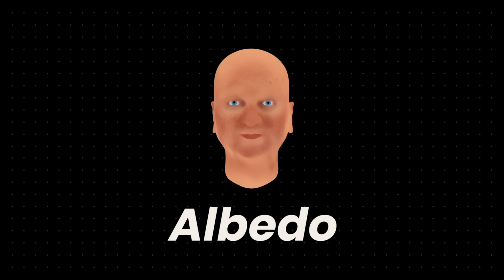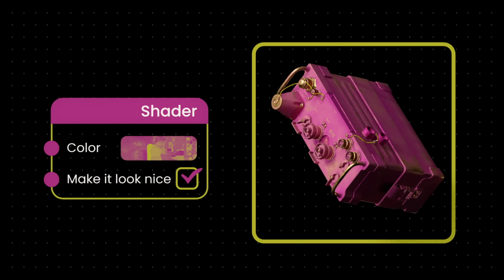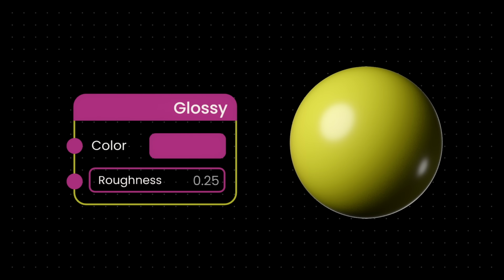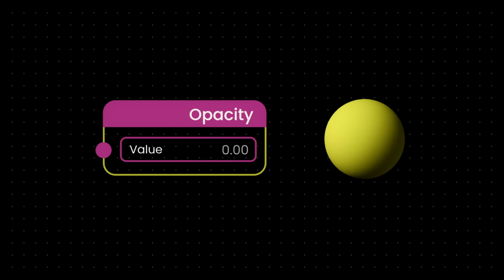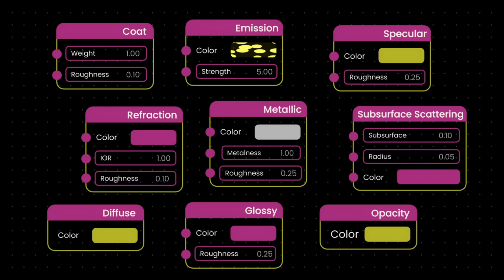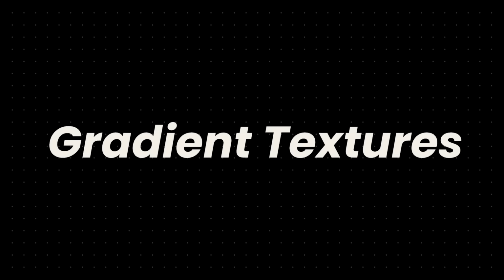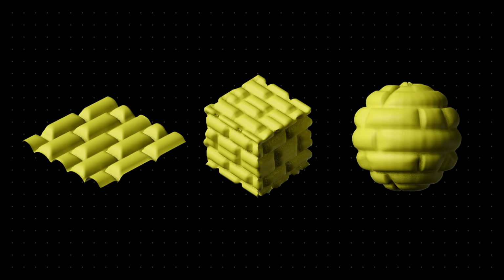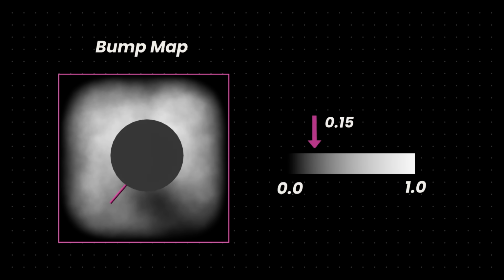Every 3D Material Concept Explained, in 3D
I break down how materials actually work in 3D,  from shaders, materials, and textures to displacement, bump, and how normal maps actually work.  You’ll learn what albedo means, how PBR shaders work under the hood, and what normal, bump, and displacement maps really do. This video gives you a clear foundation of how 3D materials simulate real-world surfaces and why they behave the way they do.

blender tutorials,  blender, new tech, 3d, 3d visualization, adhd tutorial, easy tutorials